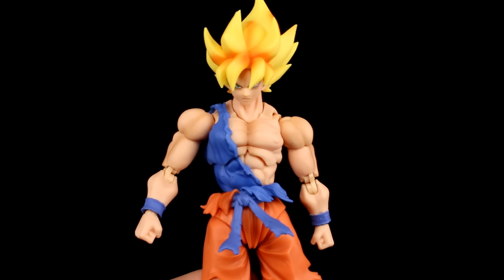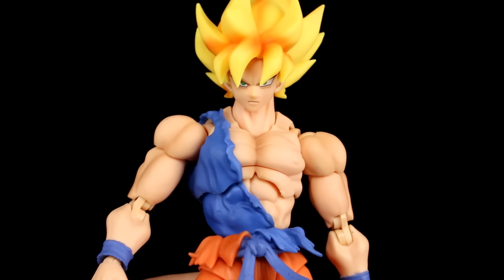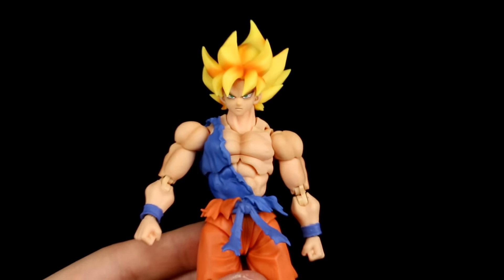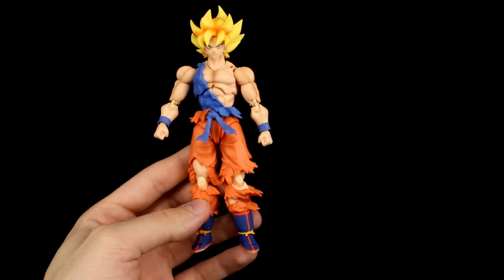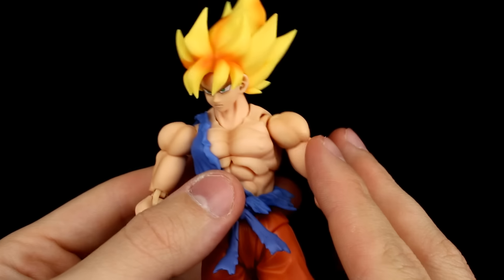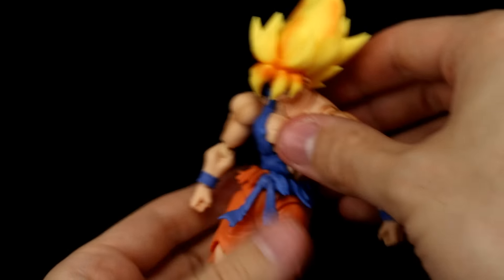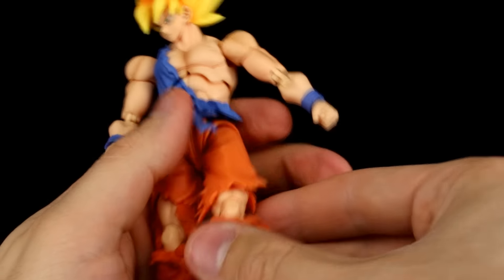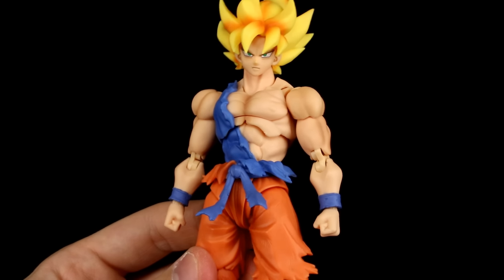S.H Figuarts AWAKENING GOKU Figure Review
Check out one of the best Dragon Ball Z figures from Bandai!